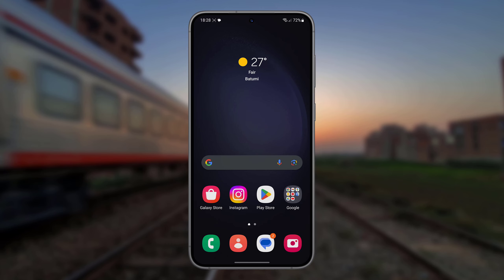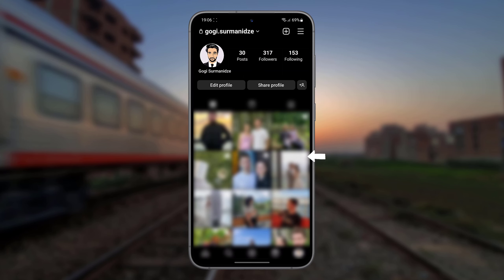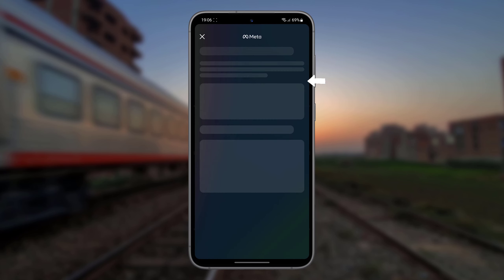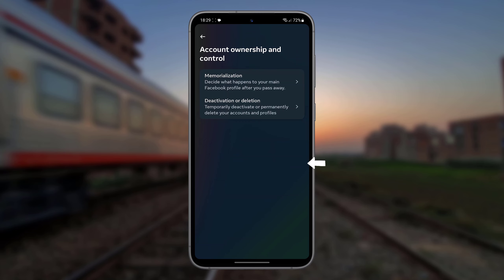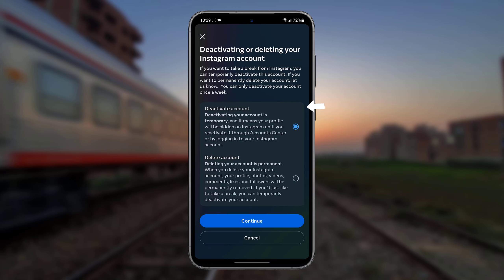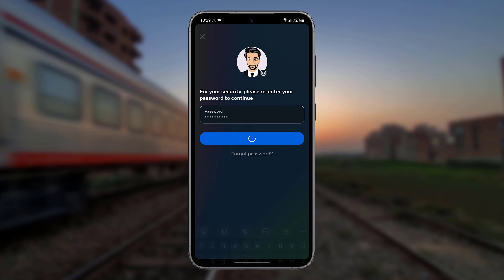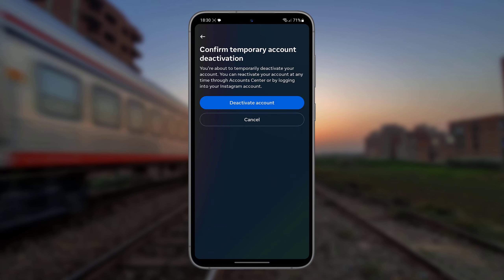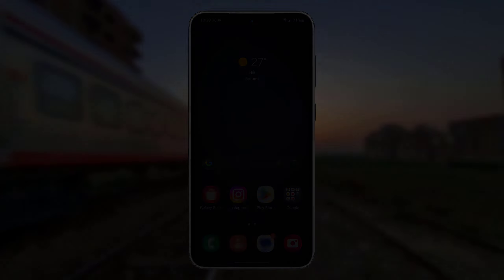How To Temporarily Deactivate Instagram Account 2025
How to deactivate Instagram account in 2025 (iOS/Android).